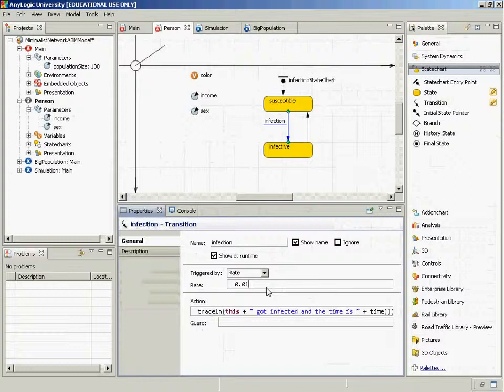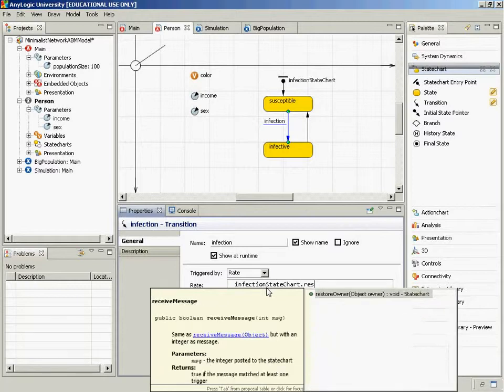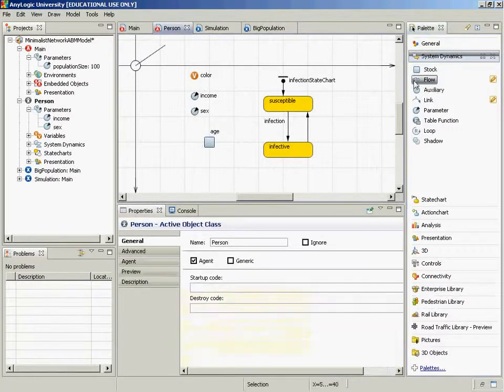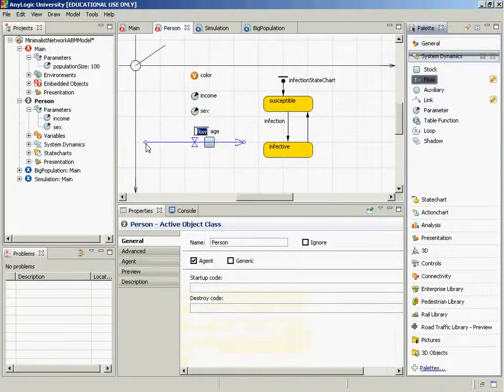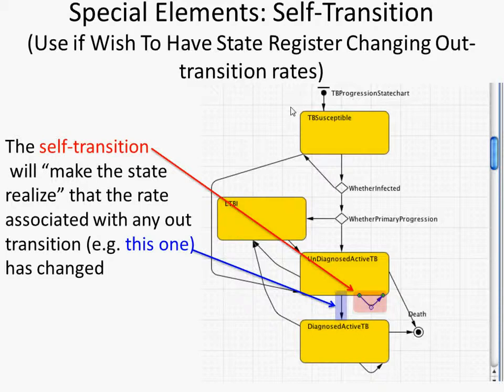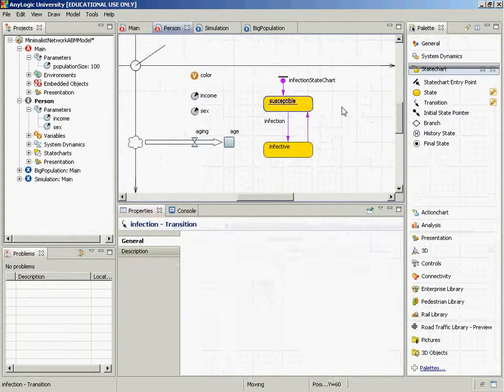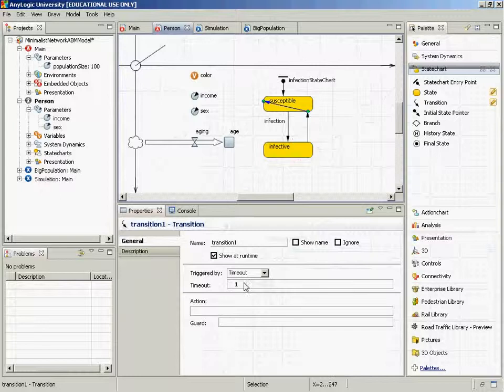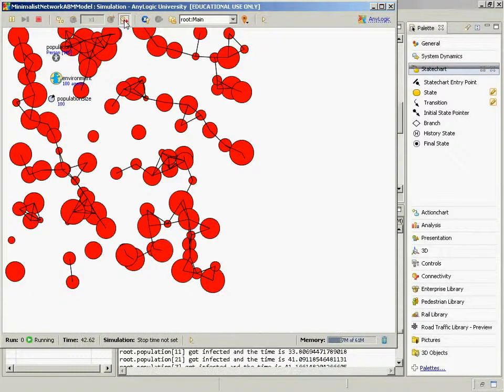Discrete Intra agent Dynamics, Statecharts Nugget 13introduce self transition in same example, add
Original Video Title:Discrete Intra agent Dynamics, Statecharts Nugget 13introduce self transition  in same example, add